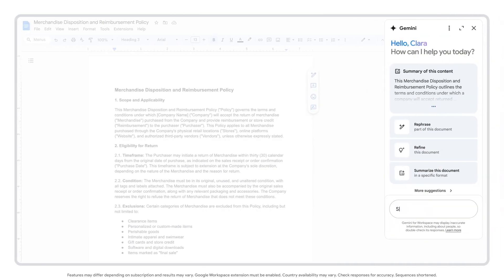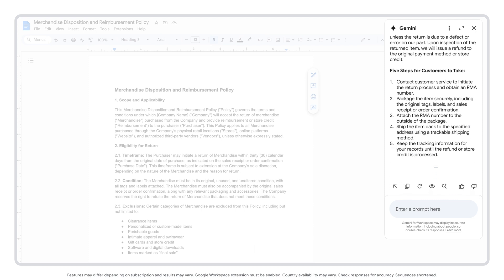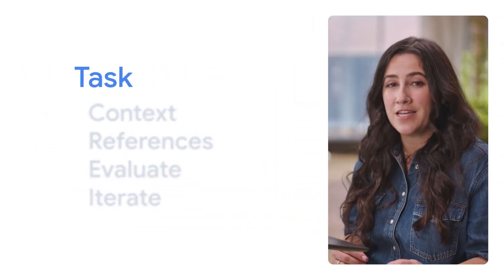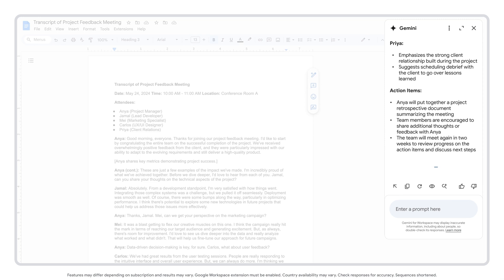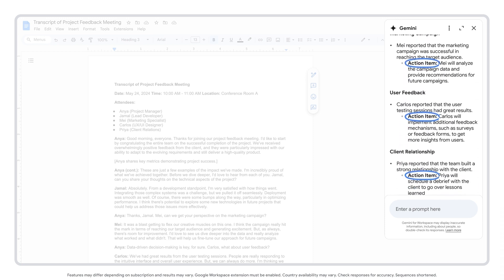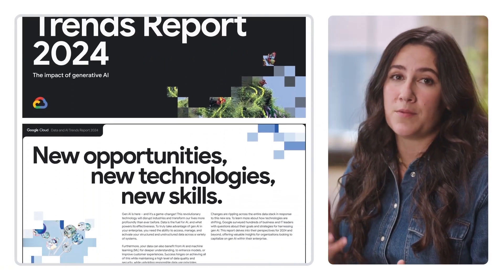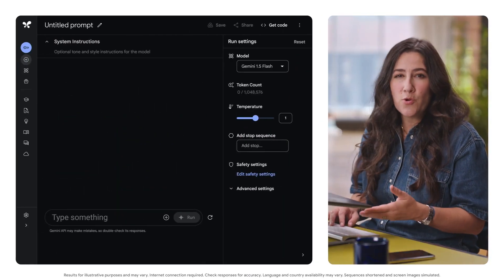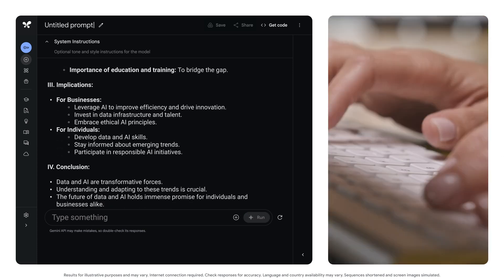How to Take Notes & Summarize Documents Efficiently with Gen AI | Google Prompting Essentials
In this video from module 2 of Google Prompting Essentials, we'll show you how to create meeting follow-ups and summarize documents more efficiently using the power of gen AI. Whether you're a student, professional, business owner, or researcher, you'll learn how to streamline your workflow, save time, and improve productivity with AI-driven tools.

About Google Prompting Essentials:
Learn how to effectively prompt in 5 easy steps and make AI work for you, with Google Prompting Essentials. No experience necessary.

Taught by AI experts at Google, this self-paced course will teach you how to prompt AI with clear and specific instructions to help with everyday tasks, like building tables and trackers, summarizing lengthy documents, and uncovering patterns from data. Throughout the course, you’ll learn how to use AI responsibly by recognizing biases and errors, and you’ll build a library of reusable and useful prompts. When you complete this course on Coursera, you’ll earn a certificate from Google to share with your network and employer.